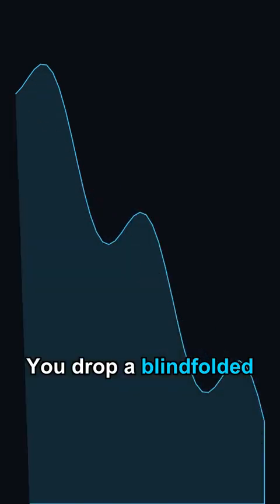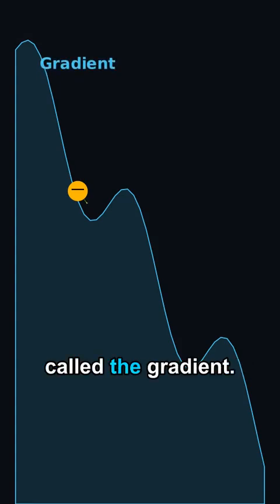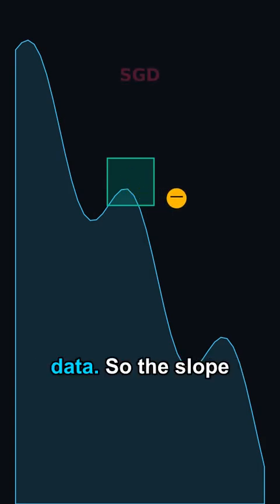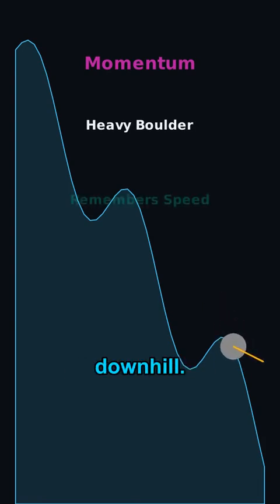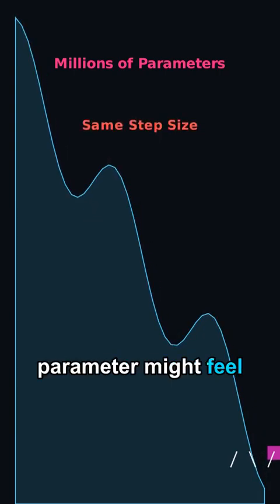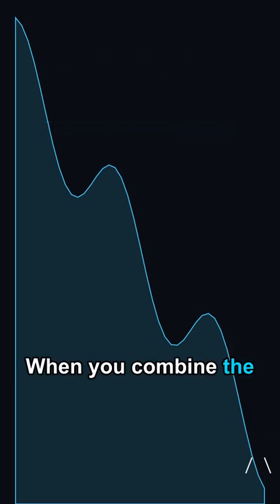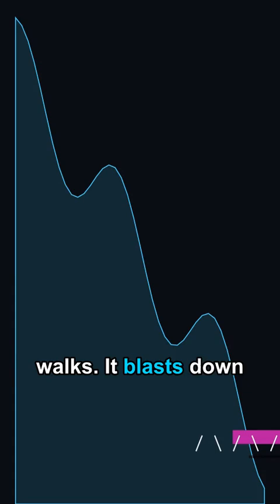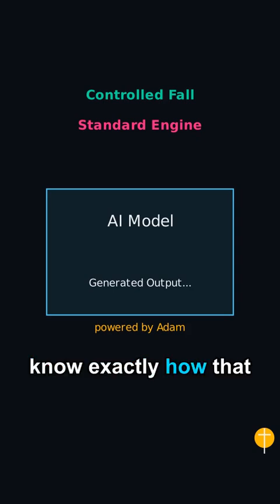What are Optimizers: SGD, momentum, and Adam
Optimizers: SGD, momentum, and Adam

A quick, visual explainer.